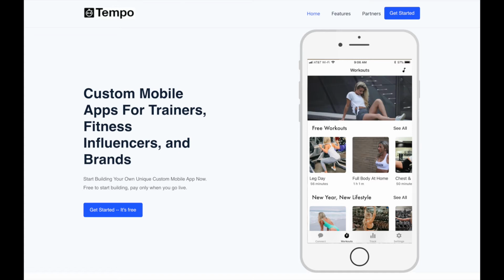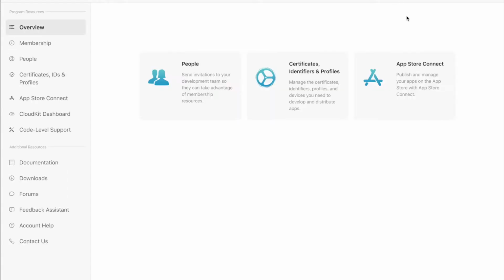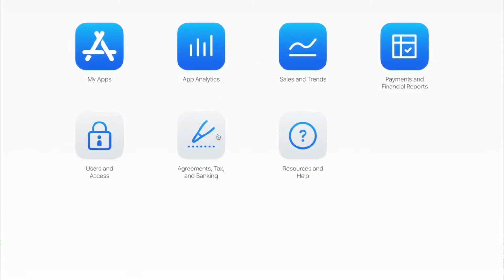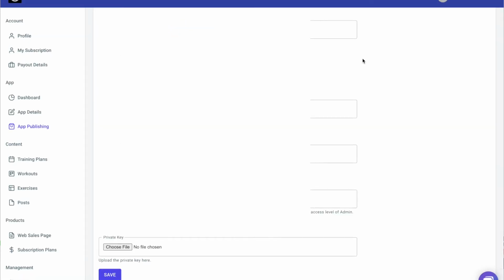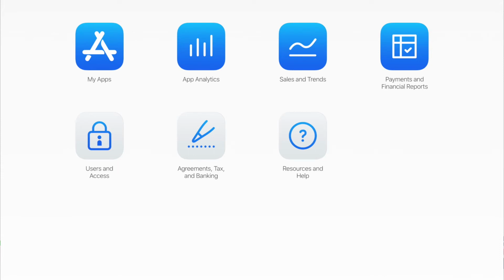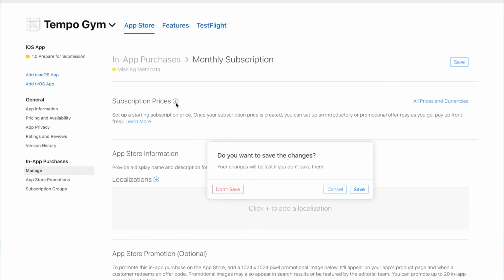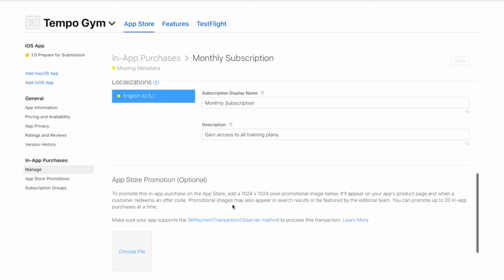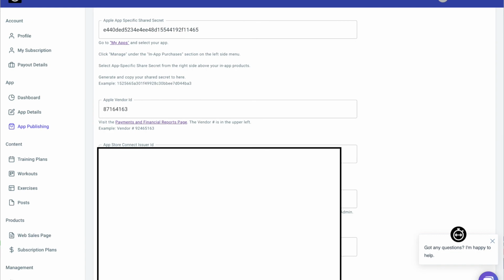iOS App Setup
This video walks through the steps in the Tempo dashboard to hook up your iOS app for publishing into TestFlight and the App Store.